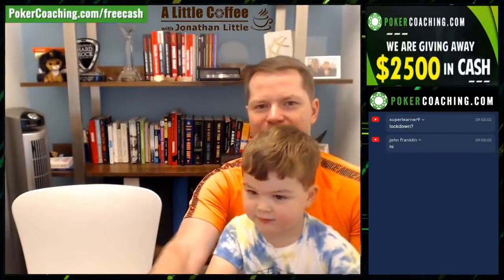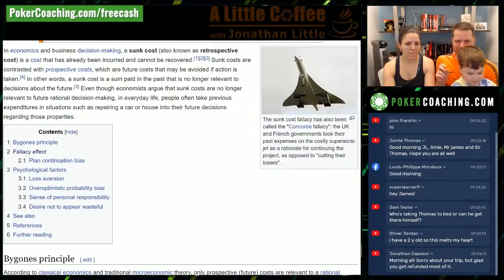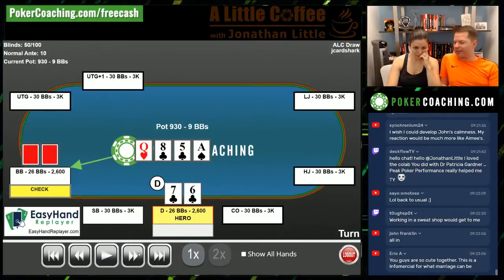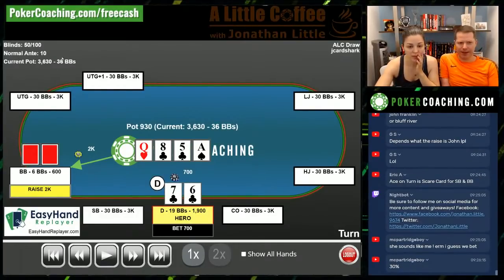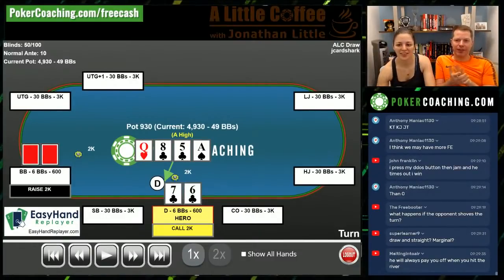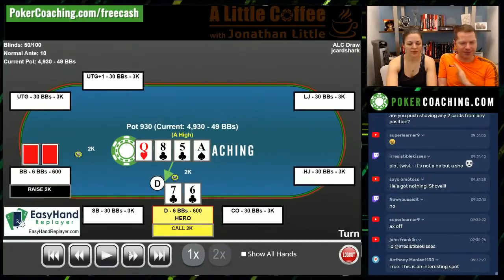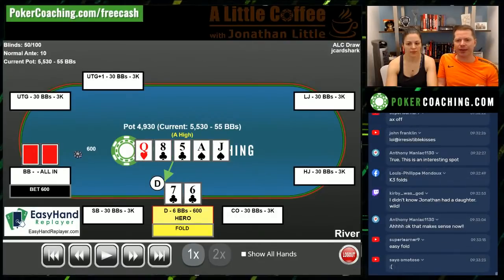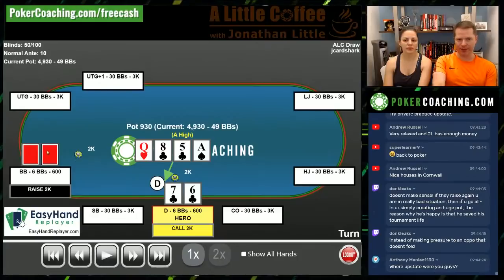Being Pot Committed - Sunk Cost Fallacy - A Little Coffee with Jonathan Little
POKER COACHING:

PokerCoaching.com has grown and now offers top-level coaching from myself, Jonathan Jaffe, Matt Affleck, Faraz Jaka, Michael Acevedo, Lexy Gavin, Tristan Wade, Alex Fitzgerald, and Evan Jarvis!

How good at cash games are you really? Live Cash Game IQ Quiz

Do you know when you should continuation bet? Continuation Bet Quiz